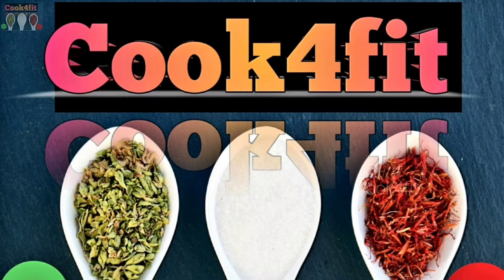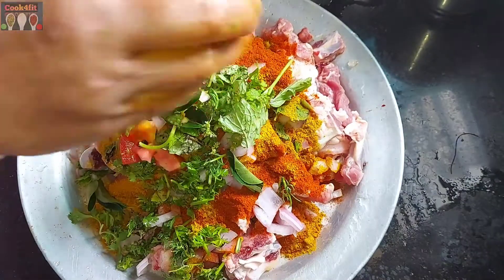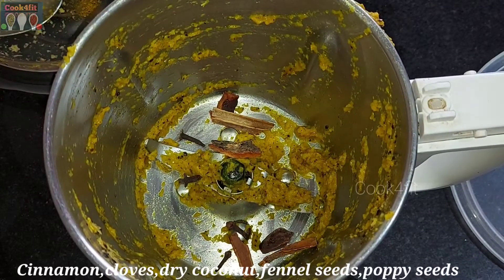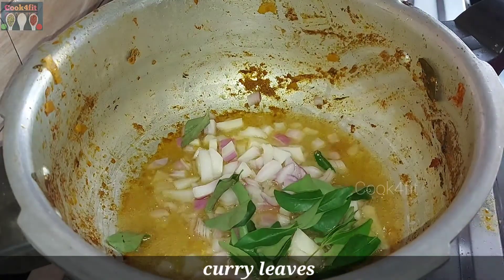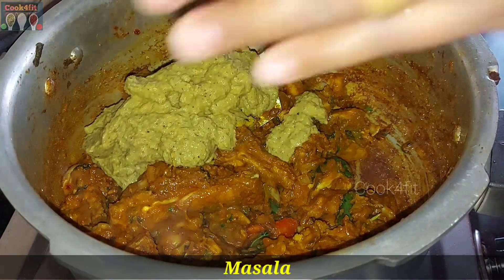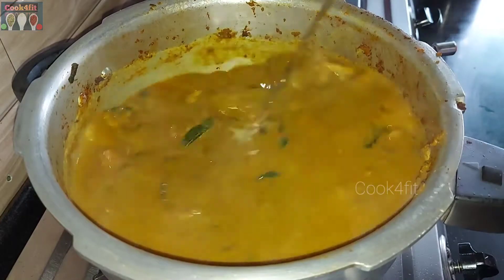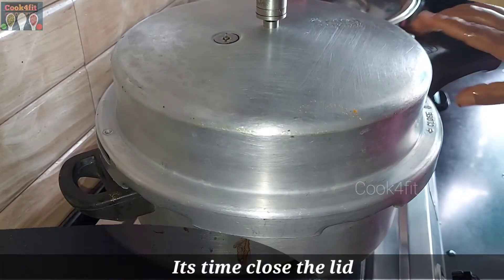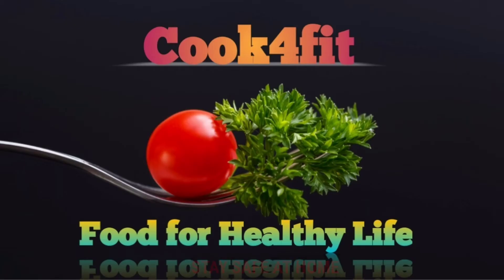ಮಟನ್ ಕರಿ | మటన్ కూర | How to make mutton curry recipe very simple very tasty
Hi welcome to Cook4Fit youtube channel in this video I am showing how to cook MUTTON CURRY recipe easily and very tasty this Mutton Fry Recipe is very tasty

INGREDIENTS

Mutton - 750gms
Red chilly powder - 2tsp
Coriander powder - 3tsp
Termeric powder - 1/2 tsp
Little crushed  garlic - 8-10
Mint leaves - little
Cinnamon - 1inch
Cloves - 4-5
Dry coconut - 4- 5 small pieces
Fennel seeds - little
Poppy seeds - little